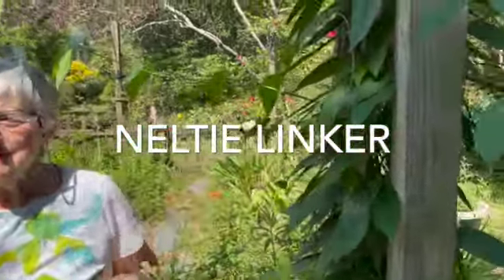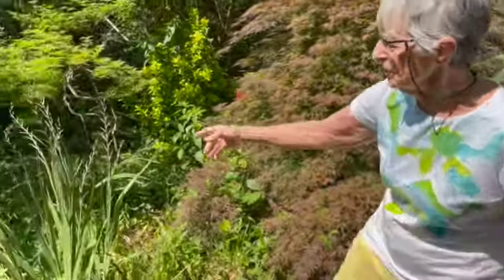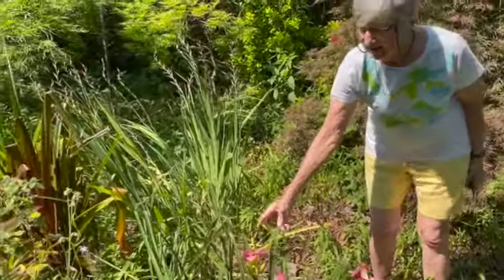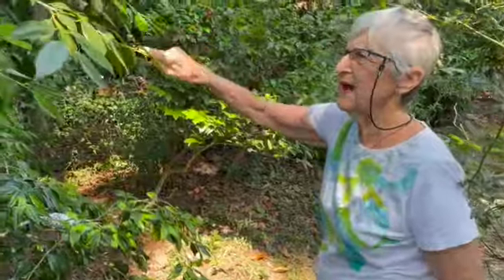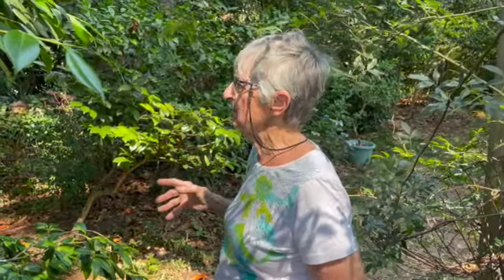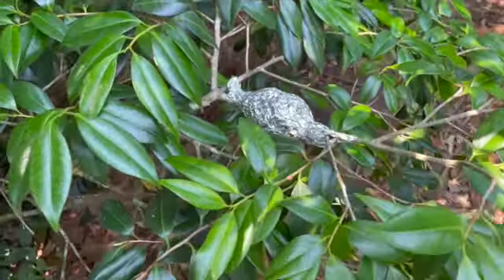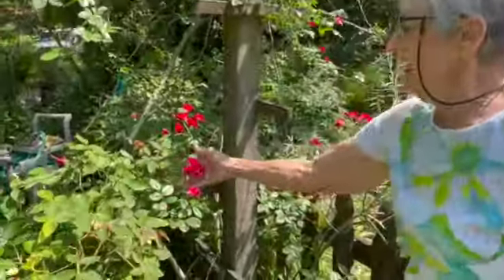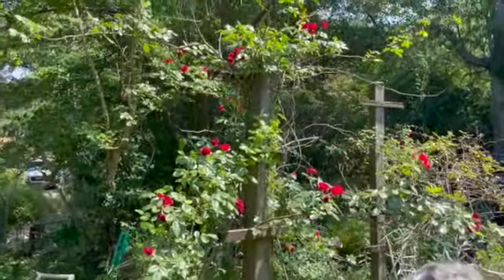In the Garden With...(S.2/Ep.1) Neltie Linker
Longtime CHS Hort Member and tireless volunteer Neltie Linker takes us on a tour of her lush and very unique cottage garden on James Island.